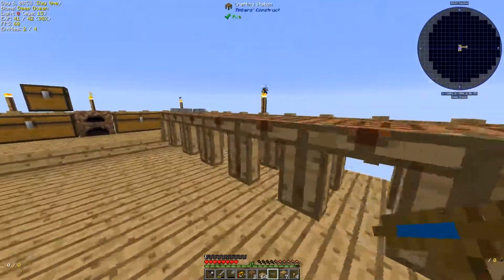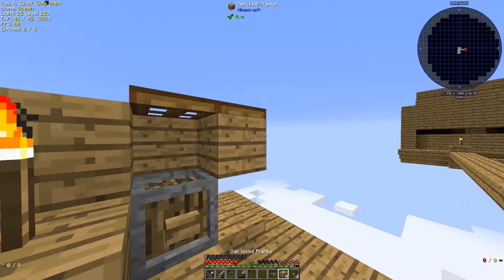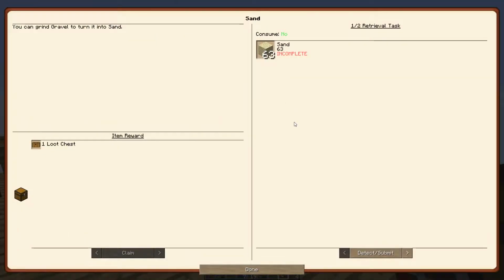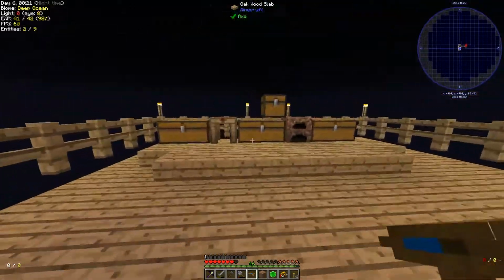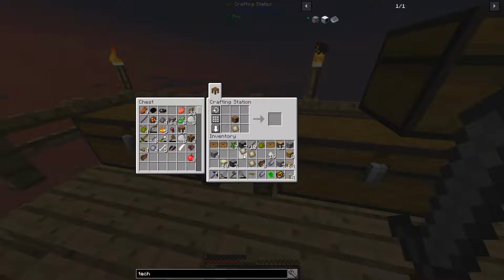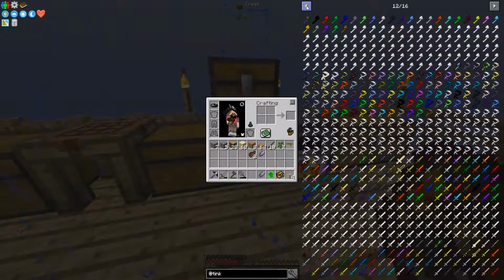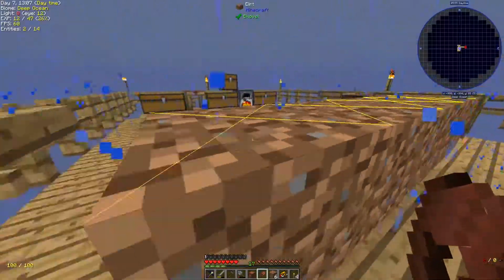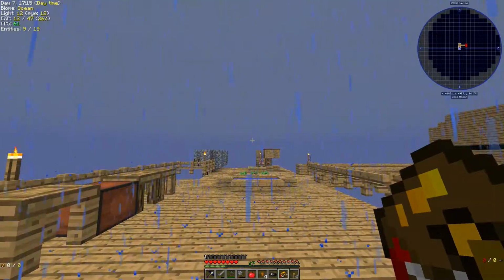Modern Skyblock 2 :: Episode 3 - Questing - Modded Skyblock Survival (1.12 Modpack)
Many quests and the beginning of Tinker's Construct.

Modern Skyblock 2 is a modded skyblock like no other made by EmosewaGamer. Whereas other modded skyblock packs are based around Ex Nihilo, Modern Skyblock 2 is based around a new mod called Sky Resources. I will need to use combustion heaters, condensing, life infusion, magic and technology to survive and complete all of my quests.

-- Social --

 Have you ever played skyblock and wanted more? Wanted to play it with mods? Or have you played so many Ex Nihilo based mod packs that you're tired from sifting and want a change? If you answered YES to any of these questions, then Modern Skyblock is the mod pack for you! Unlike your traditional Ex Nihilo skyblock pack, this one is based around a mod called Sky Resources with a different and unique progression line. Instead of sifting for resources, you get them through alchemy and technology. You also practically have all the mods in the world to play with, but not all are available from the very beginning.